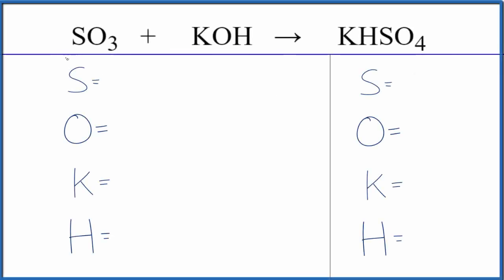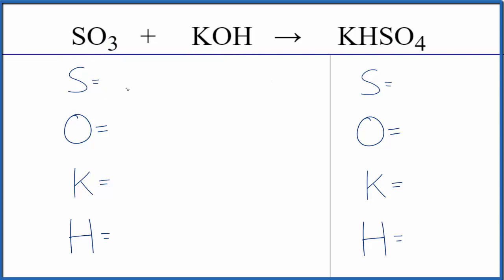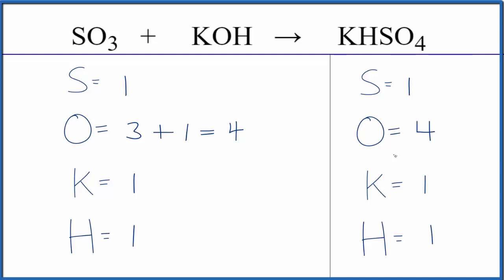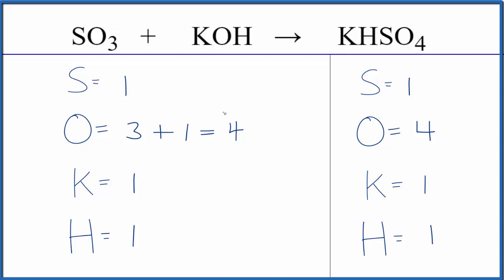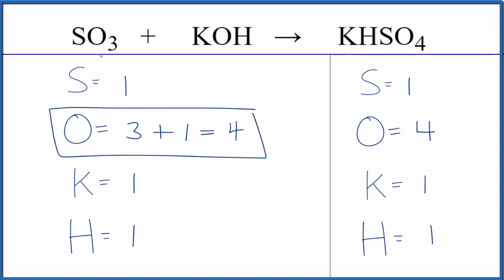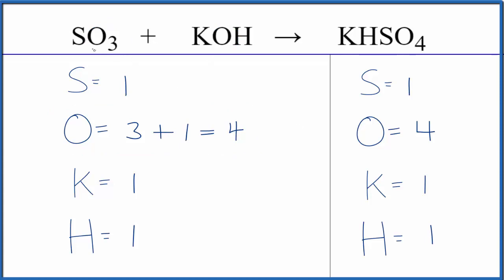How to Balance SO3 + KOH = KHSO4 (Sulfur trioxide + Potassium hydroxide)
In this video we'll balance the equation SO3 + KOH = KHSO4 and provide the correct coefficients for each compound.

To balance SO3 + KOH = KHSO4 you'll need to be sure to count all of atoms on each side of the chemical equation.

Once you know how many of each type of atom you can only change the coefficients (the numbers in front of atoms or compounds) to balance the equation for Sulfur trioxide + Potassium hydroxide.